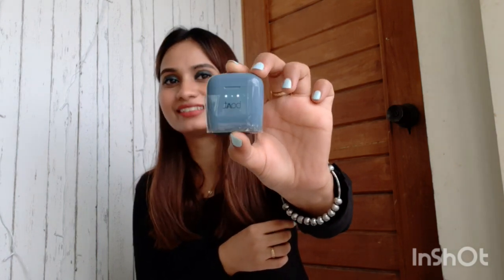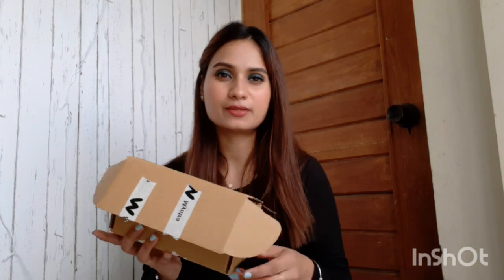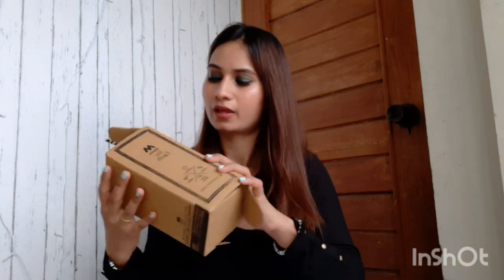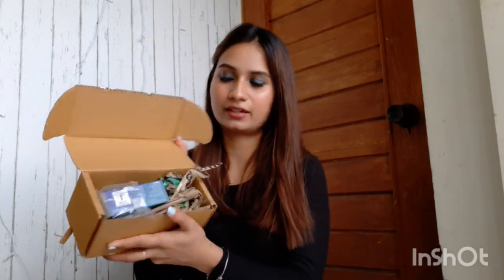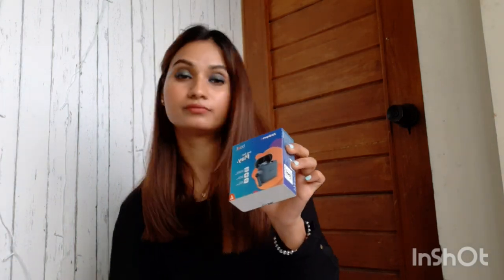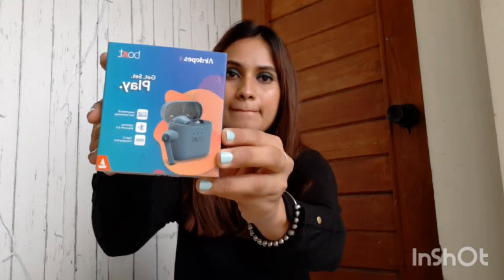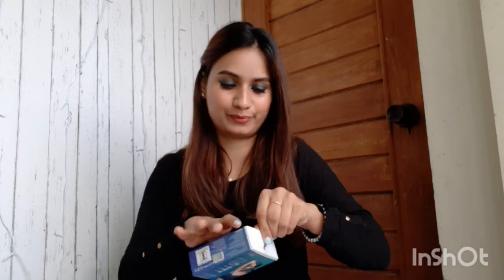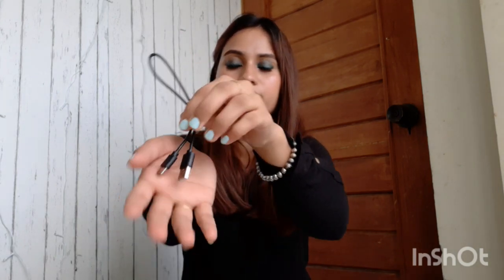Boat Airdopes 131😍|| Affordable price|| Mrs.Sangha 🤞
Please watch Till The End